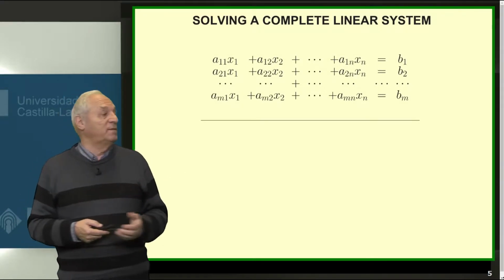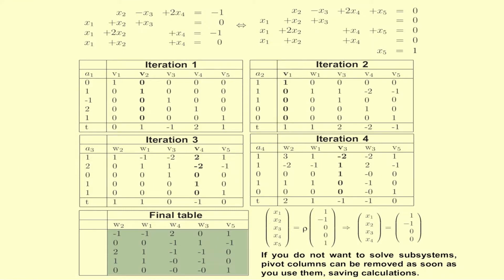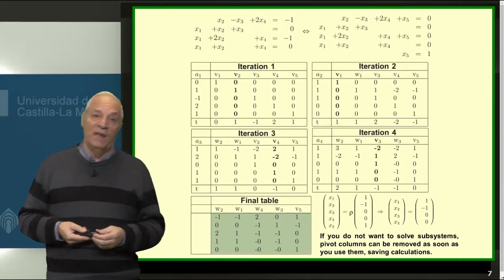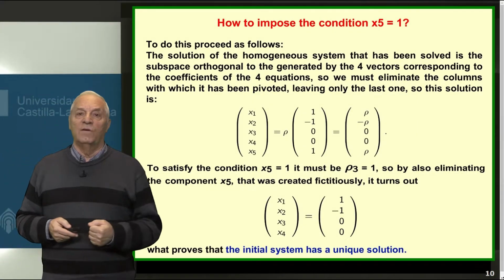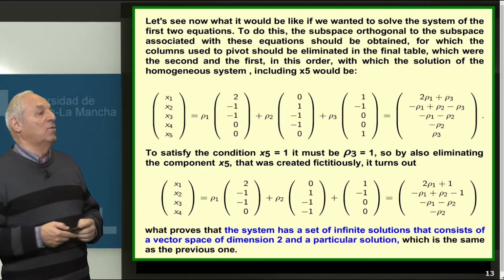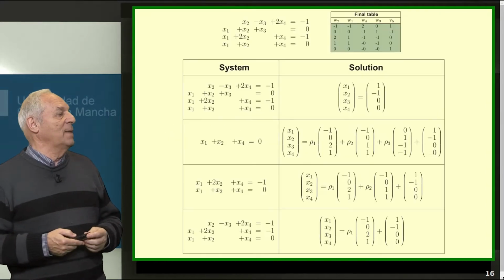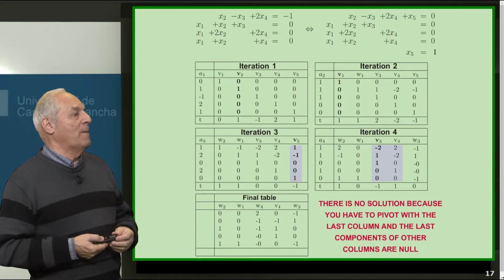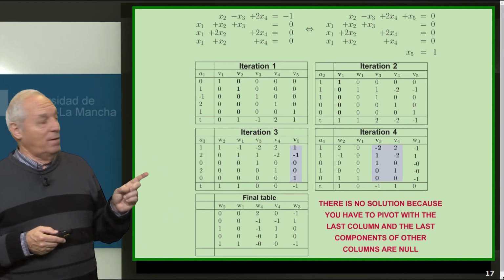Solving complete linear systems of equations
In this lesson we explain how to use the orthogonalization algorithm to solve a complete linear system of equations. First, a virtual unknown is used to transform the system into an homogeneous system plus an additional equation. Later the homogeneous system is solved, and finally, the last equation is imposed. This permits obtaining all solutions as the sum of a linear space plus a particular solution.